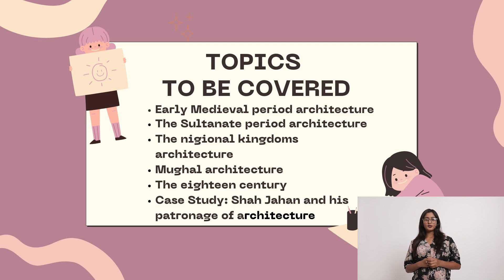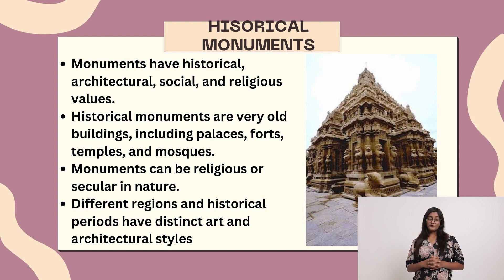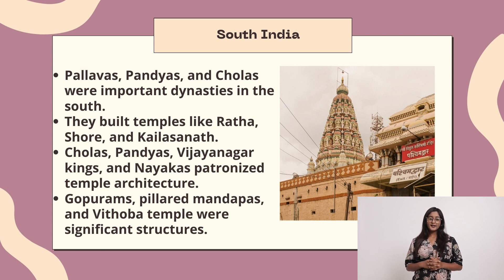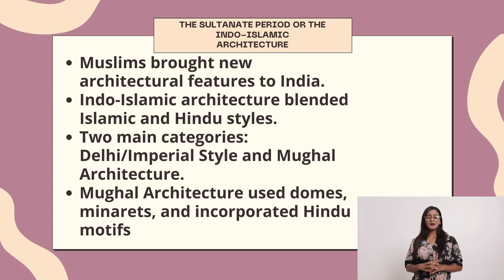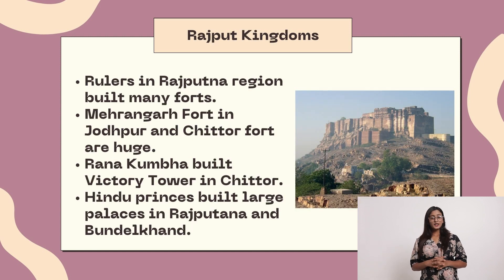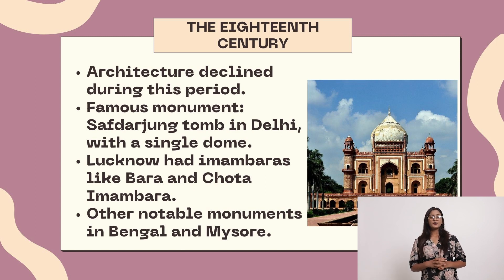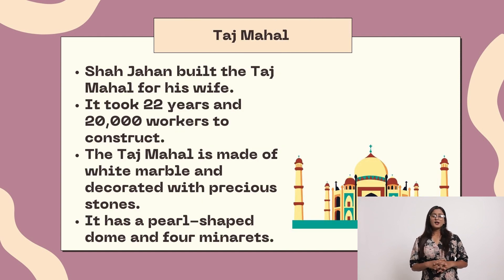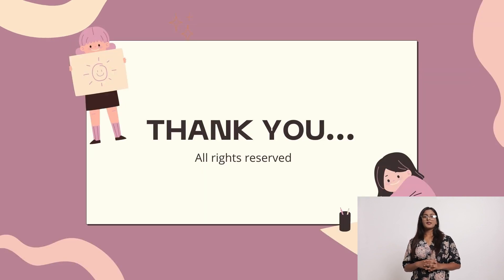Pathfinder| chapter 5| class 7